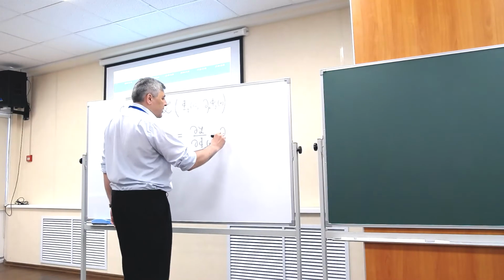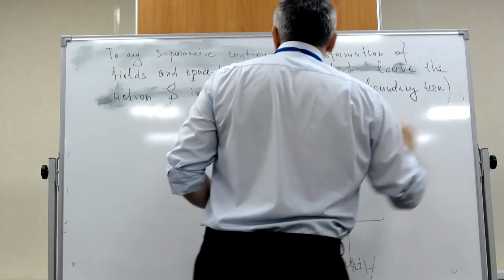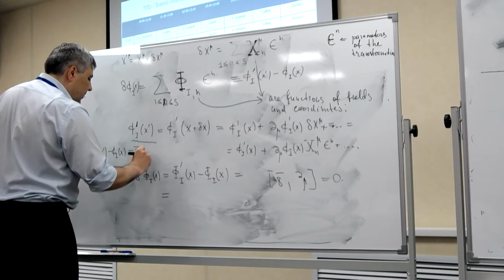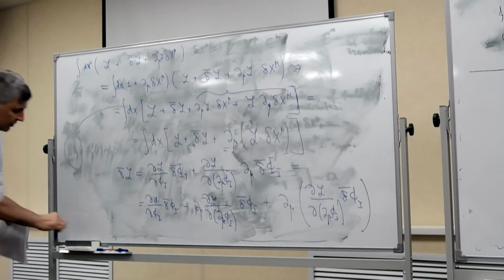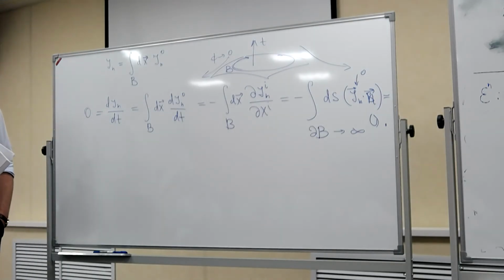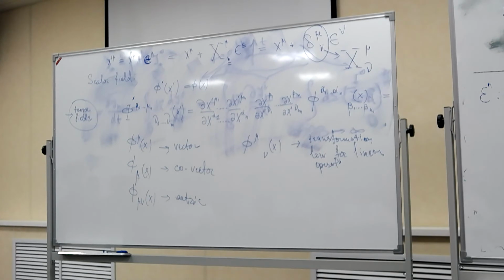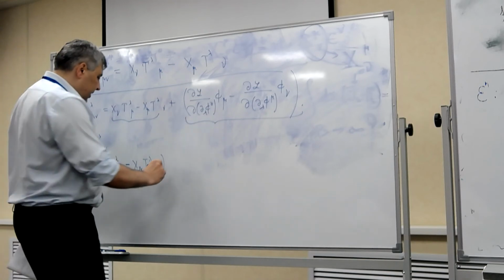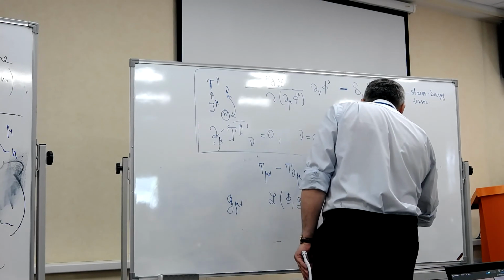Prof. Gleb Arutyunov, Introduction to modern quantum field theory, Lecture 1 (English), Stream 2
Prof. Gleb Arutyunov (Hamburg University, Germany)
July 11, 2017, Basis Foundation Summer School 2017
Lecture 1 (English), Stream 2